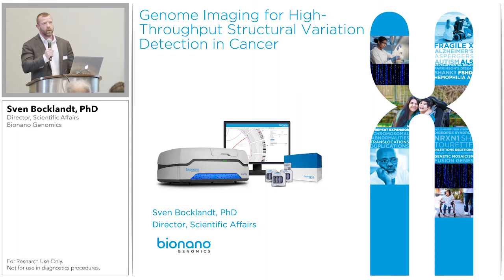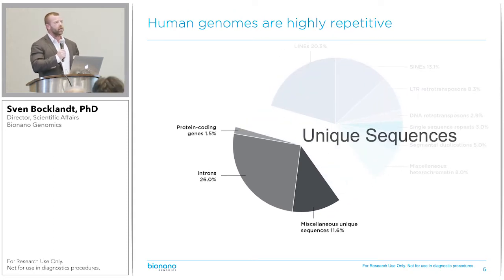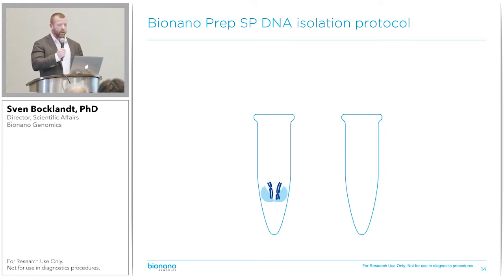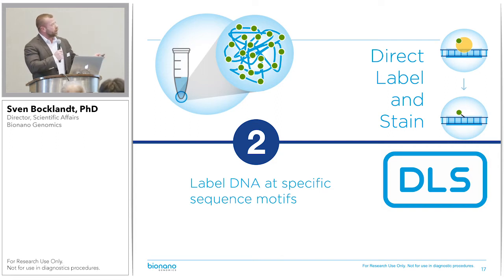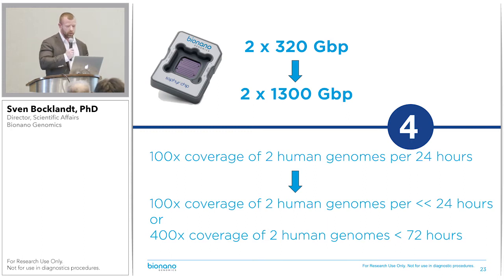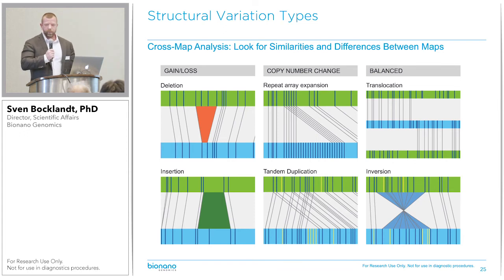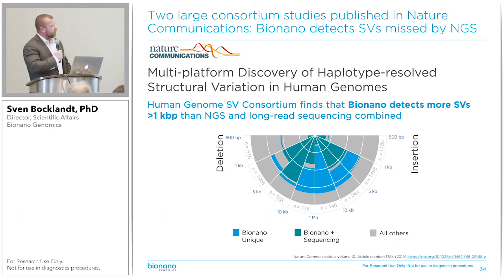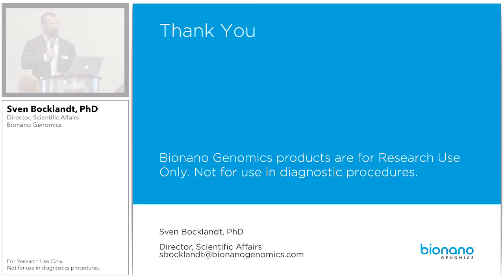ASHG 2019 Series - Genome Imaging for high throughput structural variant detection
Dr. Sven Bocklandt details the Saphyr Genome Imaging System's SV detection capabilities in Cancer and genetic diseases.